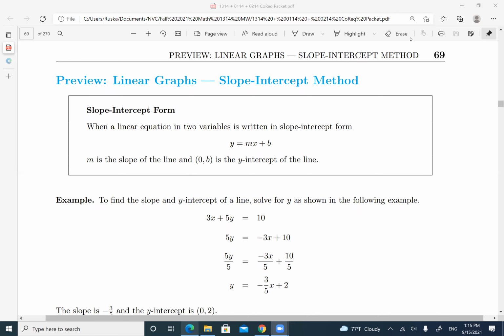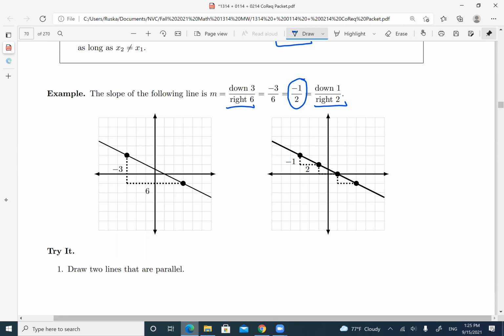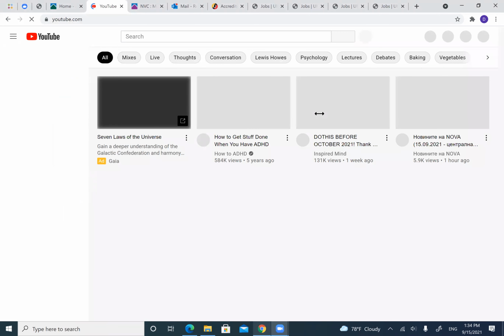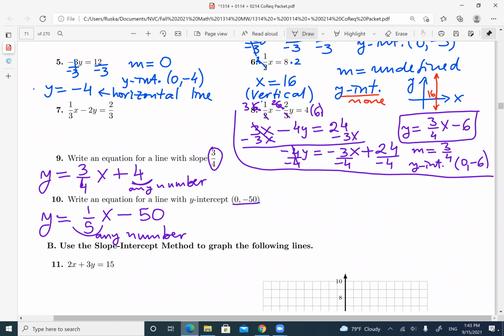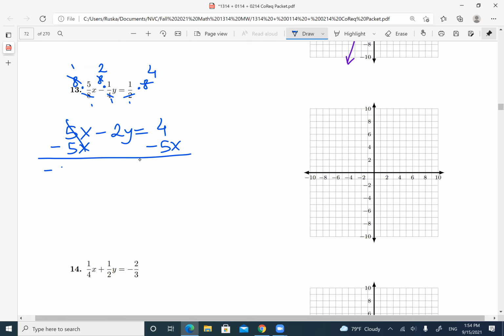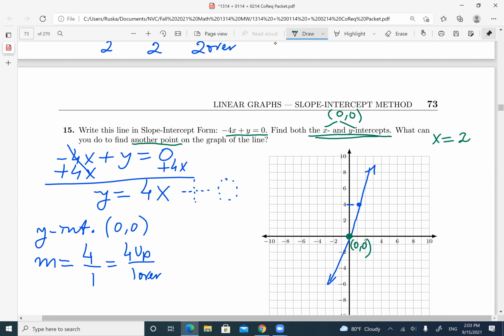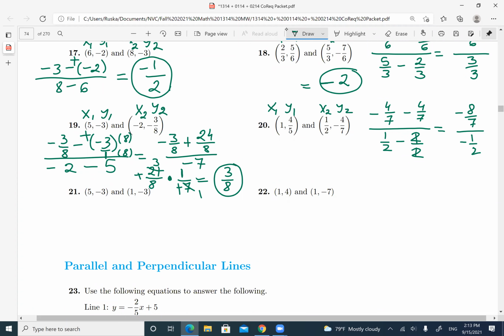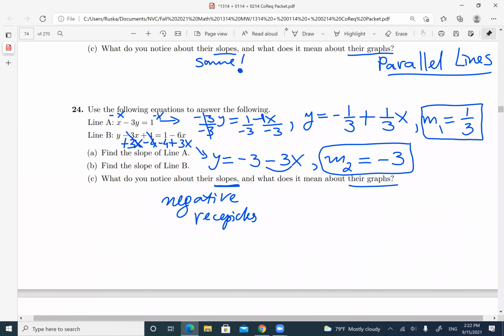CoReq - Math 1314 - Slope - Intercept method of graphing of a line